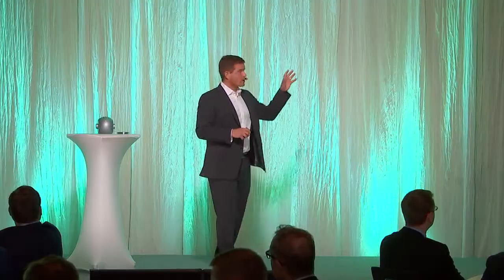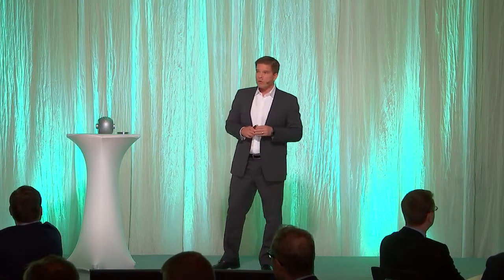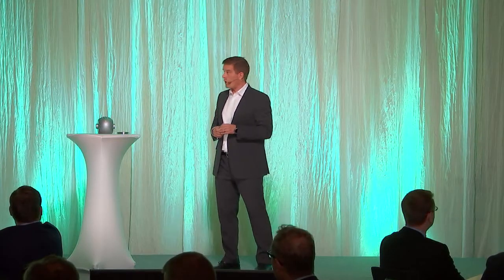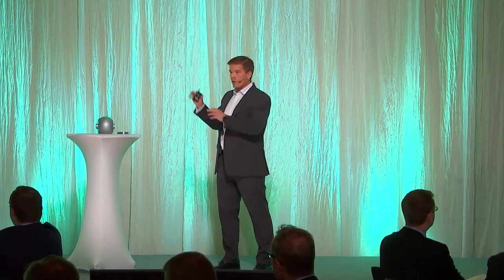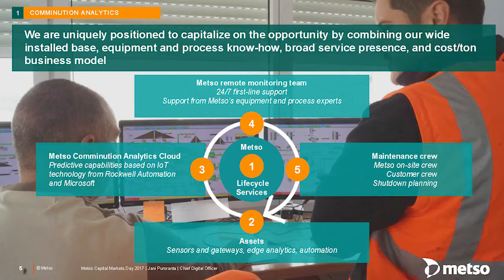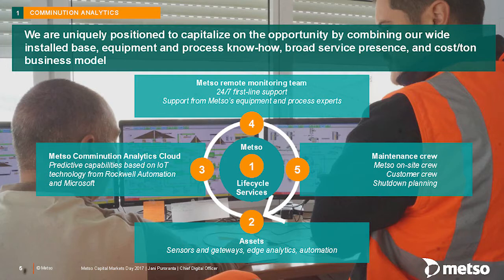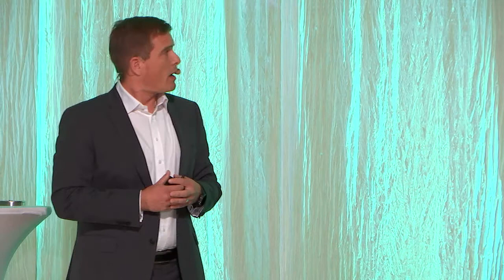Jani Puroranta on Comminution Analytics at Metso CMD2017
Highlights from Metso CMD2017: Jani Puroranta talks about Comminution Analytics' as an industry changing digital solution.